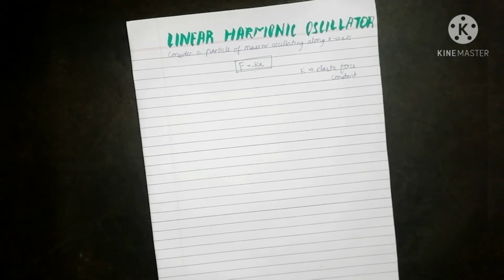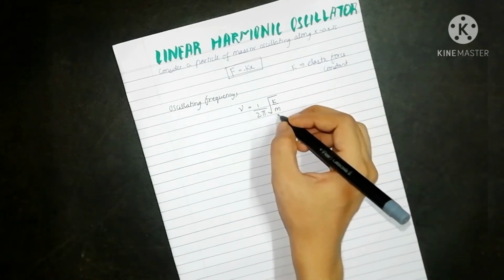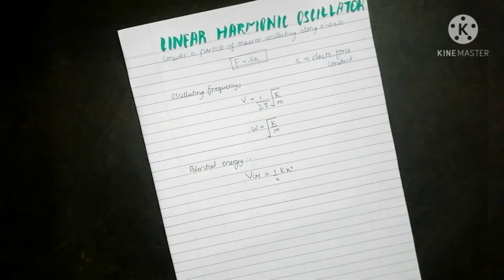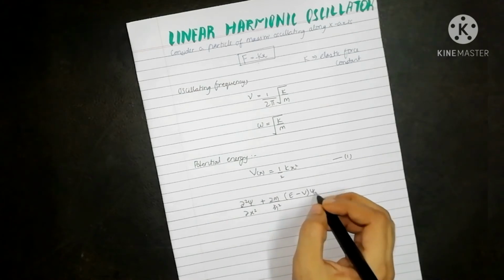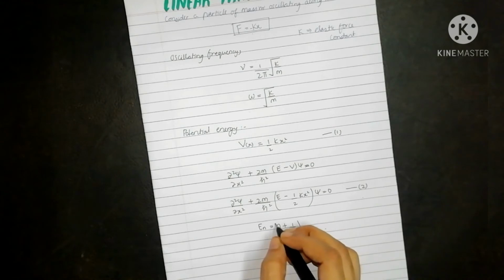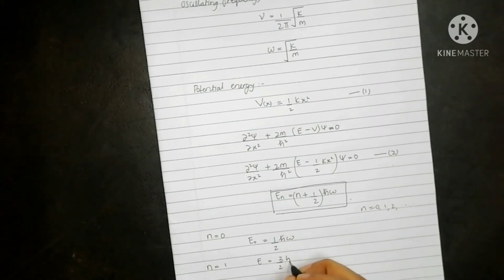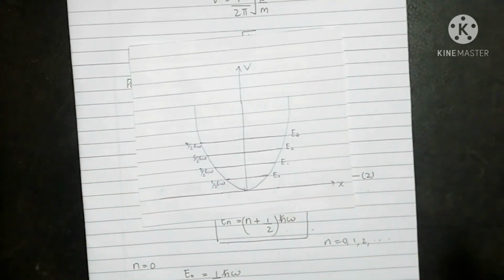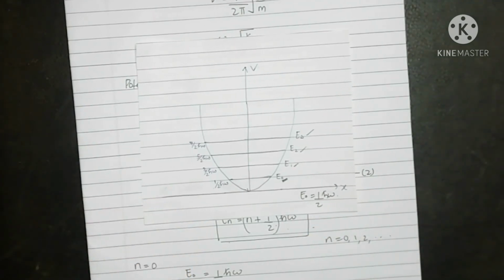Linear Harmonic Oscillator Explained in 4 Minutes | Quantum Mechanics Made Simple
Master the Quantum Mechanical Linear Harmonic Oscillator in just 4 minutes!
This video gives you the clearest and fastest explanation of one of the most important models in quantum mechanics — perfect for BSc, MSc, IIT JAM, CSIR NET, or anyone revising the concept quickly.

What you will learn:

What is a Linear Harmonic Oscillator (LHO)?

Quantum mechanical treatment

Schrödinger equation for LHO

Energy levels & wavefunctions

Why LHO is the backbone of quantum physics

If you need quick revision before exams, this is for you!

to Solely Science for more easy physics explanations!

linear harmonic oscillator
quantum mechanical harmonic oscillator
harmonic oscillator quantum mechanics
LHO quantum mechanics
quantum mechanics for beginners
schrodinger equation harmonic oscillator
energy levels harmonic oscillator
harmonic oscillator physics
easy quantum mechanics explanation
quantum physics short video
quick physics revision
IIT JAM quantum mechanics